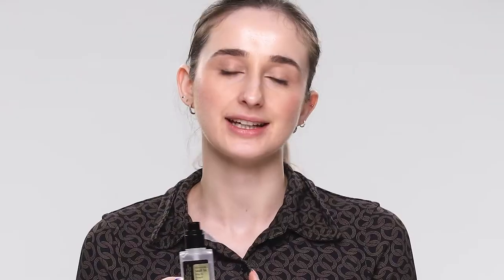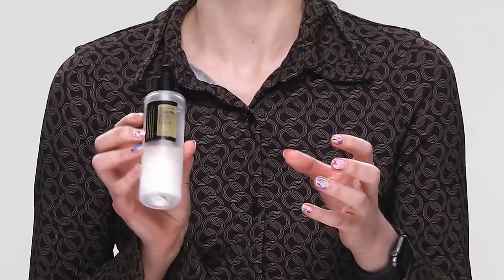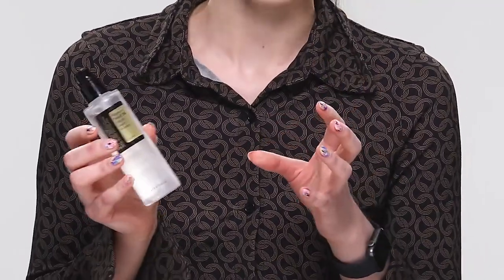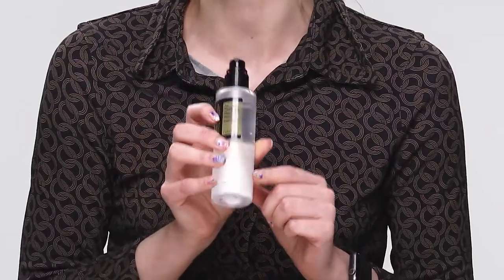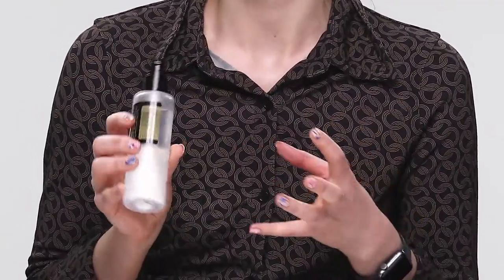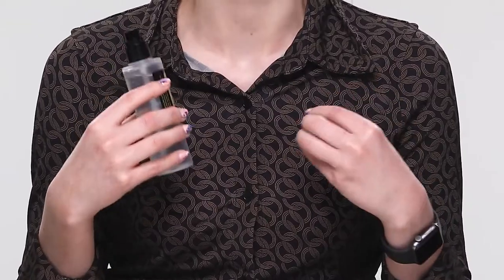30 Day Team Review: COSRX Advanced Snail 96 Mucin Power Essence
TikTok went viral over the COSRX Advanced Snail 96 Mucin Power Essence, so the Escentual team had to find out what the fuss was about for themselves. We trialled the famous COSRX Snail Mucin Essence for 30 days, and this is what we thought...